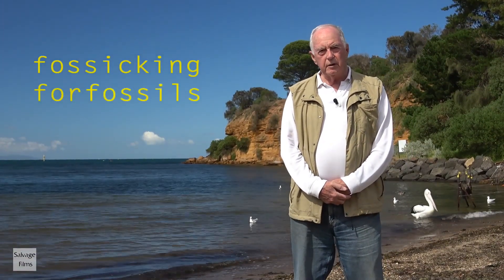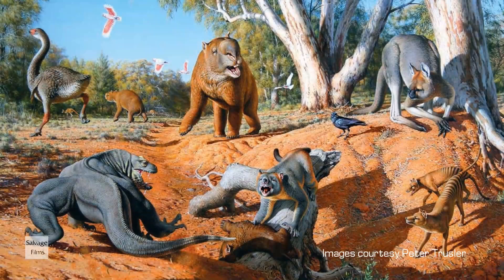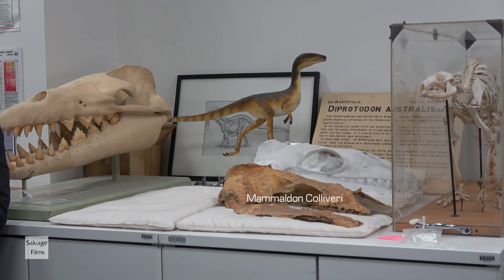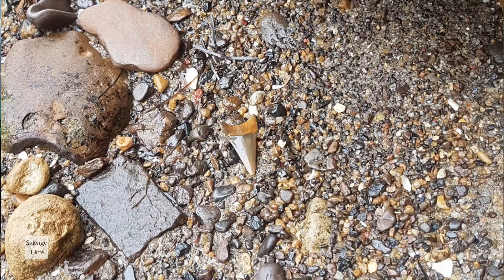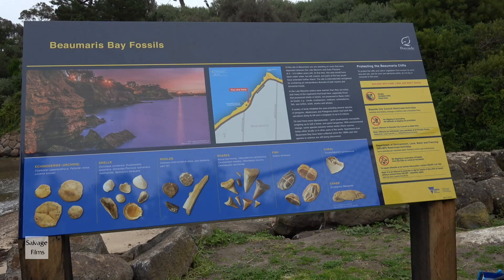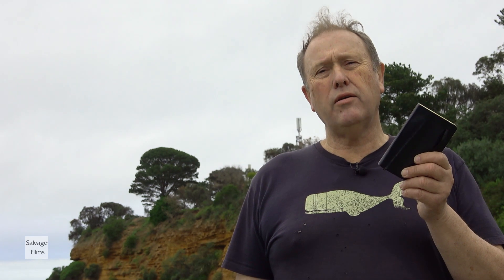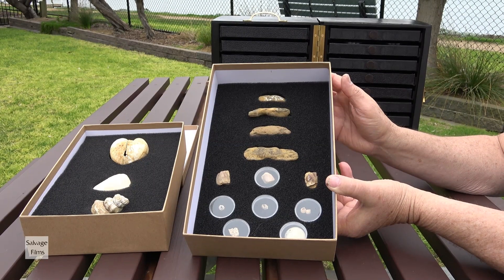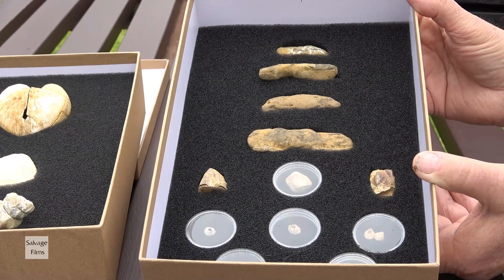Informative AND Easy Finding Fossils 101 (Beginners) Video, MENTONE Melbourne. Hear the experts!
How DO you find fossils??? In the #3 Video of this series, 'Fossicking For Fossils', learn how to find fossils by fossicking around Melbourne beaches. Join our Expert Fossil  Team including:  Fossil Collector Extraordinaire Murray Orr, Palaentologist Professor John Buckeridge FGS, Dr. Eric Fitzgerald (Museums Victoria) and citizen scientists Elliott Vech, Barbara Vech and Tayla Langenfelds. Introduction by Raymond Lewis oam
Find out how you too, can find science changing discoveries of creatures that existed over 5.5 Million years ago; right on our marine door step we now call Naarm, (Port Phillip Bay, Melbourne, Victoria, Australia). And no tools required!
Livyatan, Megalodon and Pelagornis were all found in this very location.

                CHAPTERS

0:00 Intro
0:20 Beaumaris cliffs
0:30 Lyviatan tooth
1:20 Murray Orr Myocene BESSI
2:43 Museums Victoria Dr Fitzgerald
4:25 Fossil sites
4:45 Shape Size Texture
6:22 Be prepared
7:05 No digging!
8:00 Record keeping
9:22 Storage of fossils
11:56 'Our past is our future', Professor John Buckeridge
12: 54 Young people and community
13:42 Credits

Panasonic HC-V770
Sony FDR X3000
Sony FDR AX53 with Sea Frogs Housing
Olympus TG5
Sony TD-30 3D
Sony mini digital video
Sony A7Siii Sea Frogs Housing 8inch dome port
Sony 16-35mm f4
Sony FE 28-70mm f3.5-5.6
Atomos Shinobi monitor
Small Rig/Tilta cage and accessories
GoPro Hero 10
Black Magic Design Davinci Resolve 18

Please read this disclaimer carefully before using any material on this website or YouTube channel under the name Salvage Films. The content displayed on the website or channel is the intellectual property of Salvage Films. You may not reuse, republish, or reprint such content without our written consent.
All information posted is merely for educational and informational purposes. It is not intended as a substitute for professional advice or tutorial. Should you decide to act upon any information on this website, you do so at your own risk.
While the information on this website has been verified to the best of our abilities, we cannot guarantee that there are no mistakes or errors. We reserve the right to change this policy at any given time. If you want to make sure that you are up to date with the latest changes, we advise you to frequently visit this page.
We have, to our knowledge, not breached any copy write laws when using third party material. Please see Attributions for full disclosure if third party material has been used.

                ATTRIBUTIONS

Cite when using others’ work of art. In the description of the video, quote:
Name of artist. Title. Website name. Publisher. Publication date. URL